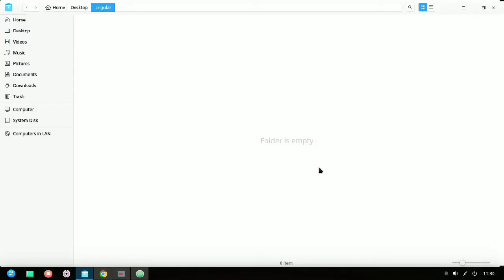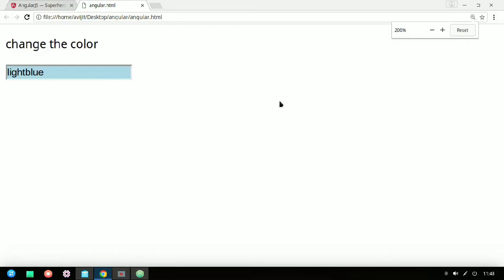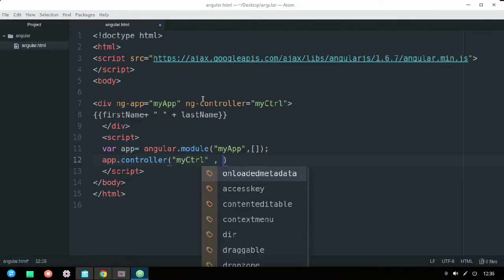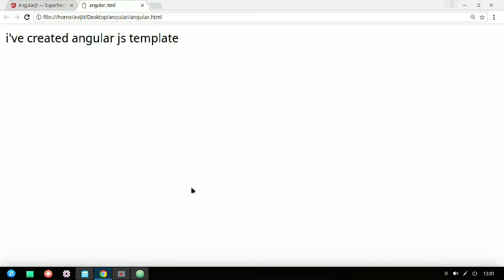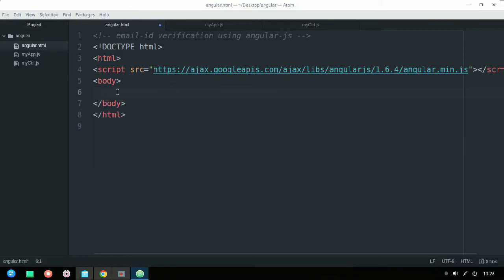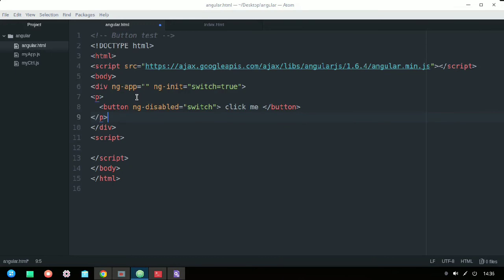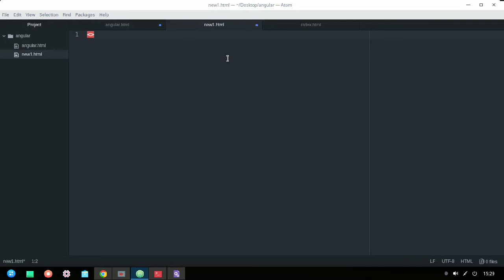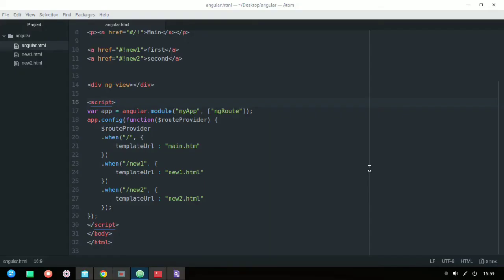Basics of Angular Js in just 30 minutes